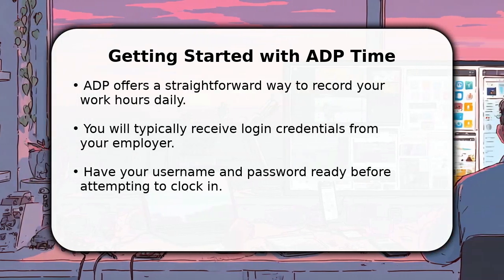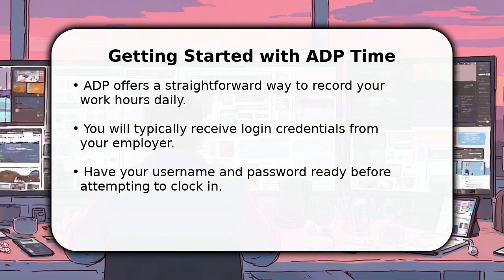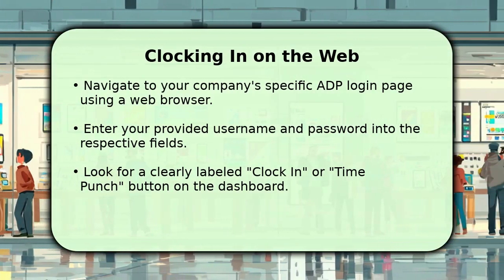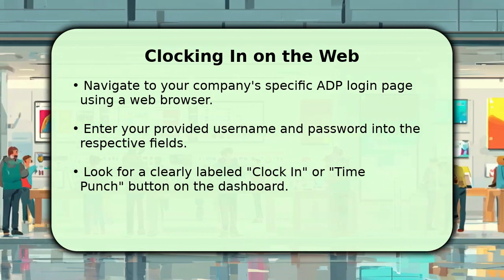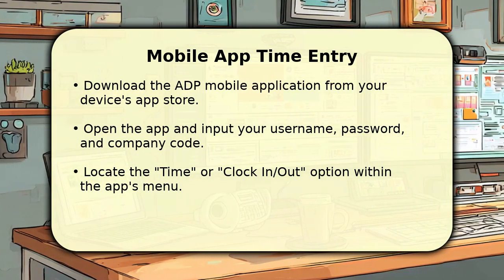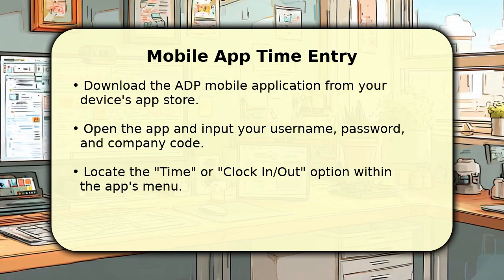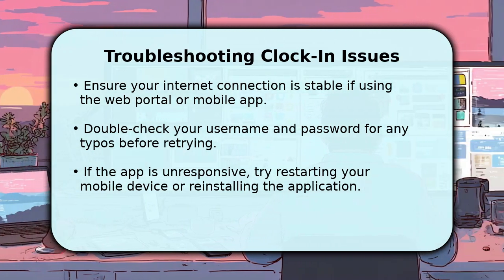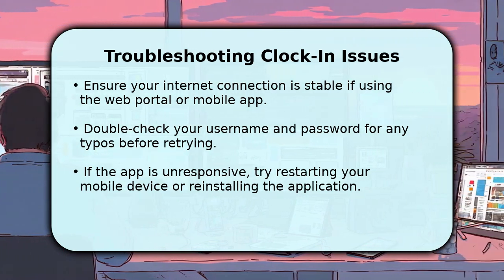How To Clock In On ADP (New 2025)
▸ :^) Learn exactly how to clock in on ADP for 2025 with this comprehensive, step-by-step guide! Whether you're a new employee or need a refresher on the latest ADP interface, this video will show you how to accurately record your work hours and manage your timesheet using the ADP employee portal, both on the web and through the mobile app.

We'll cover everything from your first login to successfully punching in and out, ensuring your payroll is always correct. Avoid common clock-in mistakes and understand the nuances of ADP's timekeeping system. By the end of this tutorial, you'll be confident in using ADP for all your time tracking needs for the new year.